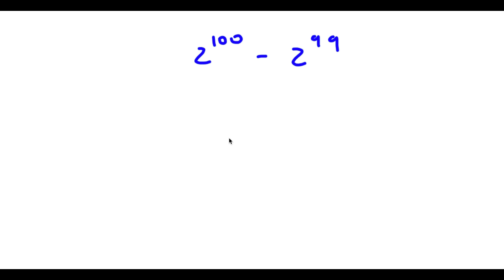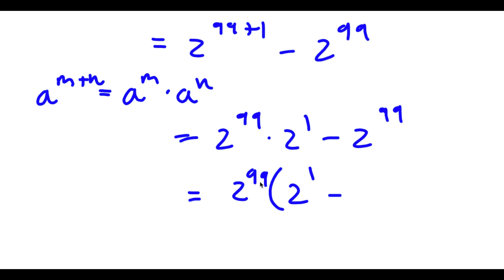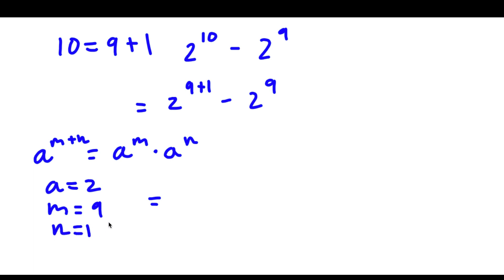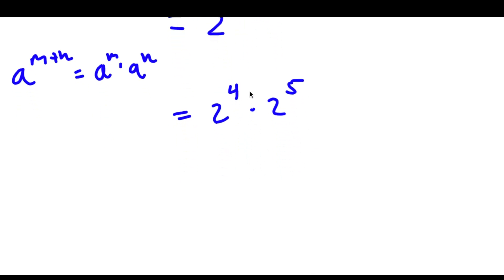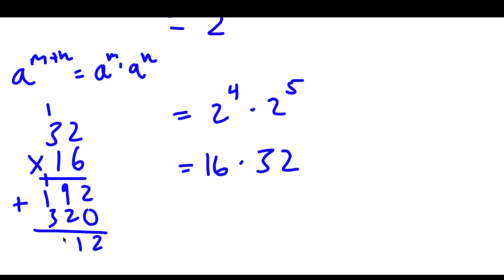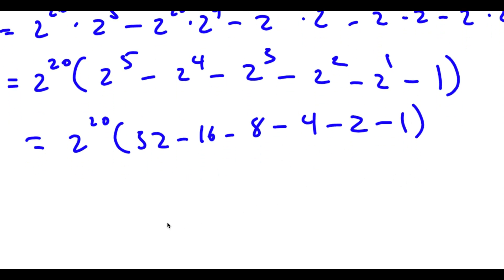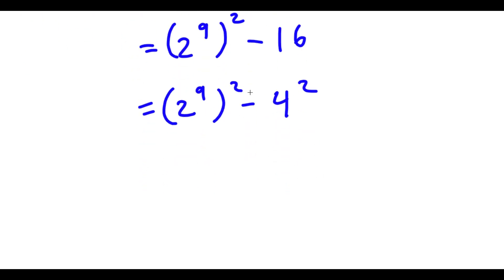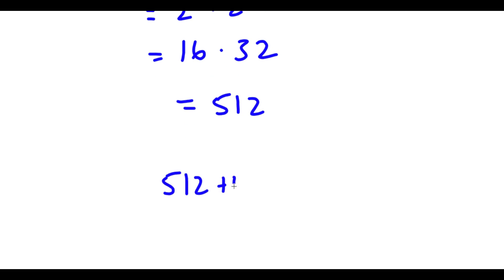Use This Simple Trick To Solve The Hardest Math Problems! | A Nice Exponential Problem